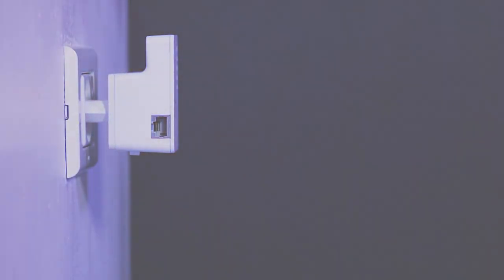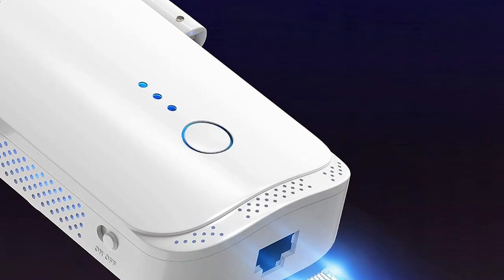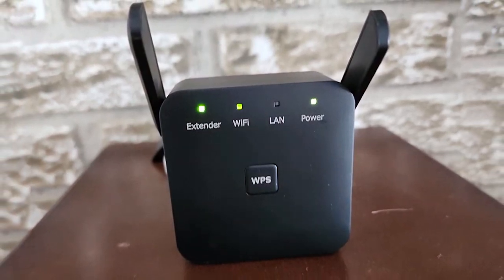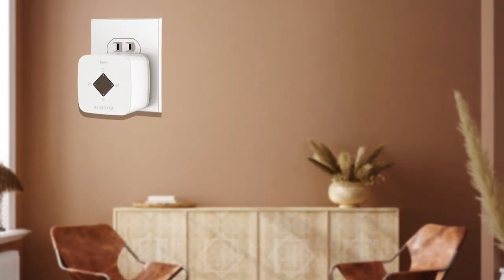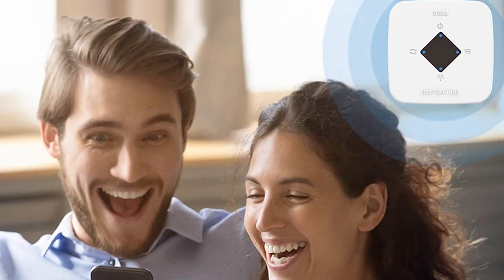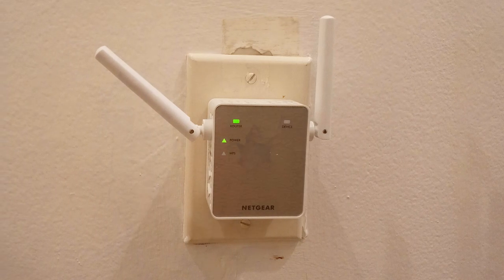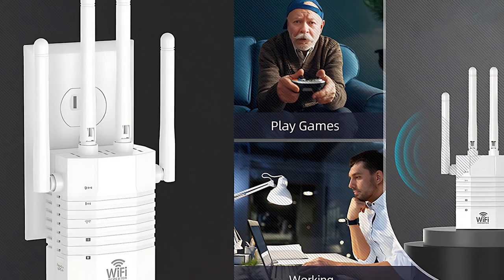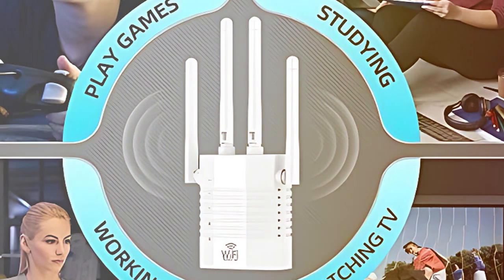Top 5 Best WiFi Extenders in 2024 | Reviews, Prices & Where to Buy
Links to the Best WiFi Extenders we listed in today's WiFi Extender review video:

1 Macard WiFi Extender Booster CRYO-360

2 CUU 2023 Newest WiFi Extender/Repeater

3 WiFi Extender Signal Range Booster 300U-HJ01

4 NETGEAR Wi-Fi Range Extender EX6120

5 AOOEPU 1200Mbps WiFi Extender

What are the Best WiFi Extenders in 2024?

In today's video we reviewed the Top 5 Best WiFi Extenders on the market in 2024. We made this list based on our personal opinion and we ranked them in no particular order, after doing our research based on their prices, quality, durability, brand reputation and many more.

After watching this video you will know which are the best budget, top selling and top rated WiFi Extender on the market today.

If you choose from this list you can be sure that you buy one of the best WiFi Extenders available today.